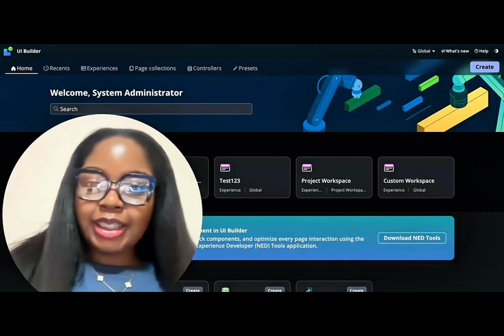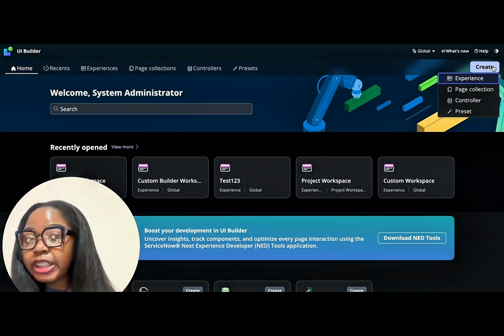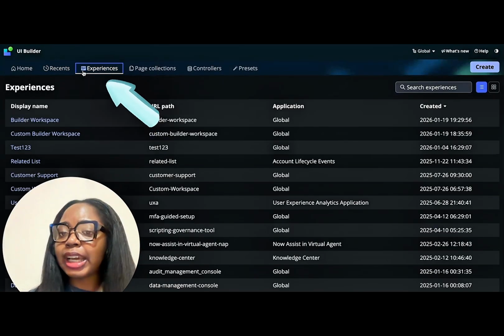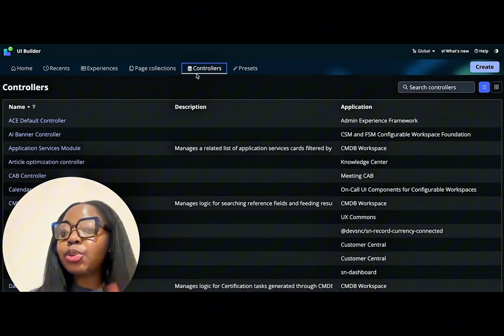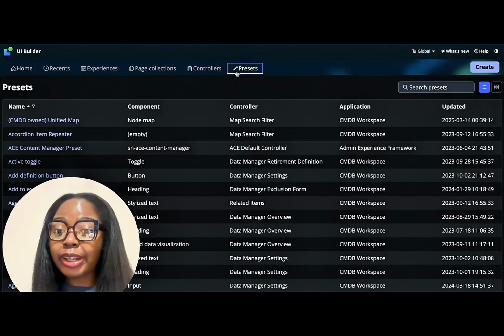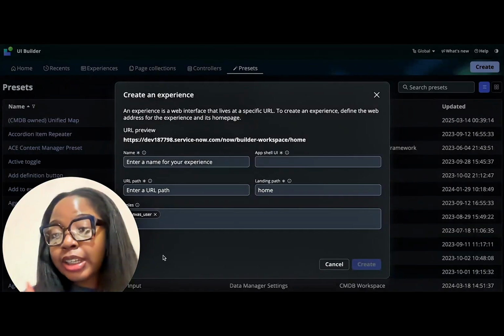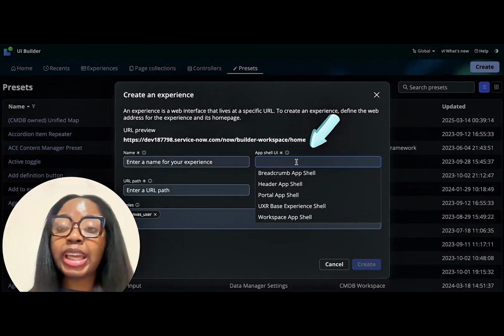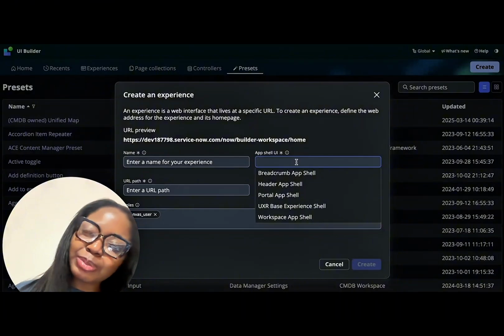Understanding ServiceNow UI Builder Terminologies and Basic Fundamentals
Happy New Year and welcome to the first video in my ServiceNow UI Builder series 🎉

In this video, we’re covering the basic terminology and core fundamentals of UI Builder—specifically the most important terms you need to understand when navigating UI Builder and building workspaces effectively.

Understanding these terms is critical before jumping into hands-on building, because they directly impact how pages, data, components, and experiences work together.

Throughout this series, we’ll be building a dynamic workspace from the ground up, step by step, so you can follow along and truly understand how UI Builder works in real-world scenarios.

If you’re:
 • New to UI Builder
 • Transitioning from classic UI to workspaces
 • Or looking to strengthen your foundation

Let’s build something powerful together 🤓🚀